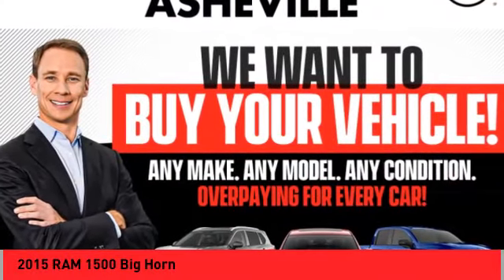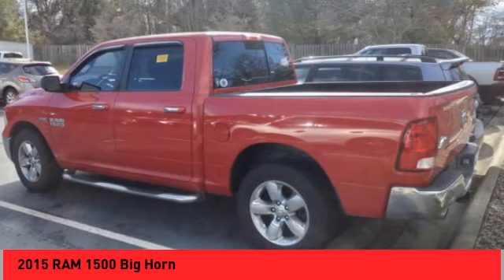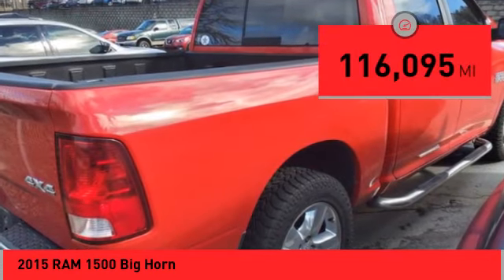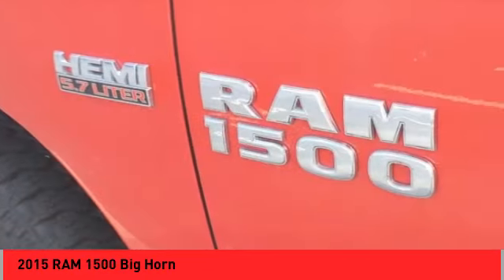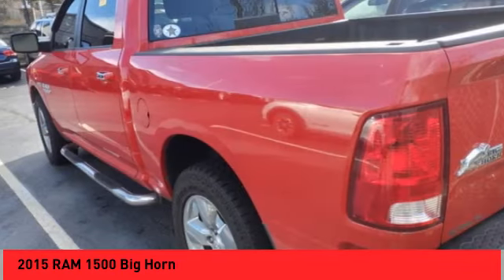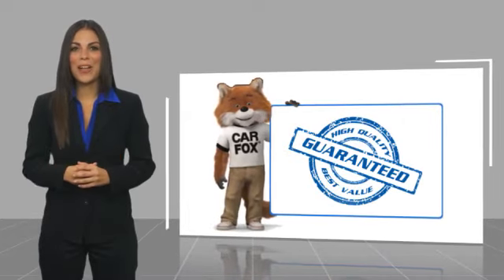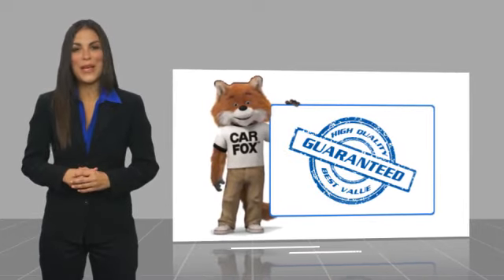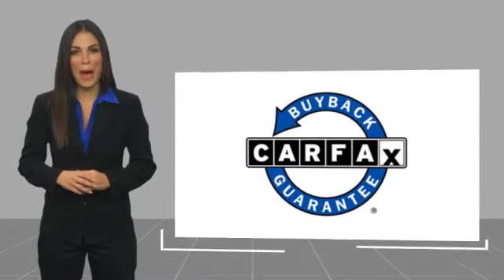2015 RAM 1500 Asheville NC NN679736Q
2015 RAM 1500 Big Horn

Recent Arrival! 2015 Ram 1500 Big Horn Flame Red Clearcoat **Available at Fred Anderson Nissan of Asheville. Call us today at **, LOCALLY OWNED AND SERVICED!, Alloy Wheels, Bluetooth, Keyless Entry, 115V Auxiliary Power Outlet, 40/20/40 Split Bench Seat, Ash Tray Lamp, Auto-Dimming Exterior Mirrors, Big Horn Badge, Big Horn Regional Package, Bright/Bright Billets Grille, Charge Only Remote USB Port, Class IV Receiver Hitch, Comfort Group, Electric Shift-On-Demand Transfer Case, Electroluminescent Instrument Cluster, Exterior Mirrors Courtesy Lamps, Exterior Mirrors w/Supplemental Signals, Fog Lamps, Folding Flat Load Floor Storage, Front Armrest w/3 Cupholders, Front Center Seat Cushion Storage, Glove Box Lamp, Heated Front Seats, Heated Steering Wheel, Leather Wrapped Steering Wheel, Luxury Group, Overhead Console w/Garage Door Opener, Power 10-Way Driver Seat, Power Folding Mirrors, Power Heated Fold-Away Mirrors, Power Lumbar Adjust, Premium Cloth 40/20/40 Bench Seat, Quick Order Package 26Z Big Horn, Rear 60/40 Split Folding Seat, Rear Dome w/On/Off Switch Lamp, Rear-View Auto-Dimming Mirror w/Microphone, Remote Start & Security Group, Remote Start System, Security Alarm, Steering Wheel Mounted Audio Controls, Storage Tray, Sun Visors w/Illuminated Vanity Mirrors, Underhood Lamp, Universal Garage Door Opener, Wheels: 20 x 8 Aluminum Chrome Clad.4WD 8-Speed Automatic HEMI 5.7L V8 Multi Displacement VVTAwards: * 2015 KBB.com 15 Best Family Cars * Green Car Journal 2015 Green Truck of the Year * 2015 KBB.com Best Buy Awards FinalistBased on 2017 EPA mileage ratings. Use for comparison purposes only. Your mileage will vary depending on how you drive and maintain your vehicle, driving conditions and other factors.Qualifying Non-Certified Used Nissans bought here and serviced at a FAMILY STORE receive our FULL ANDERSON FAMILY PLAN at NO COST to YOU! Our full family plan includes: 3-Day Vehicle Exchange*Lifetime Oil Changes*Lifetime Service Loaners (wi